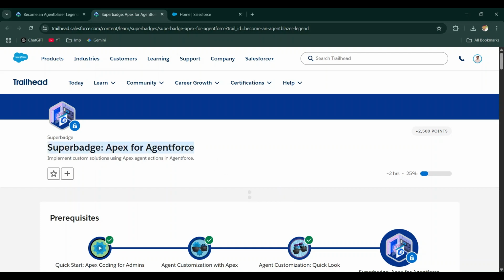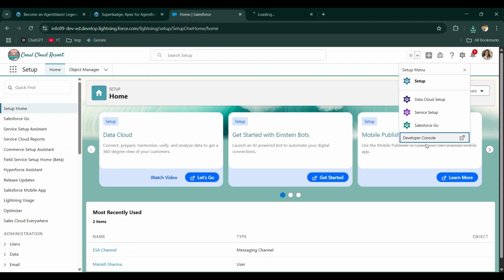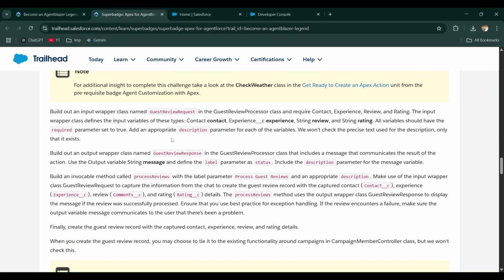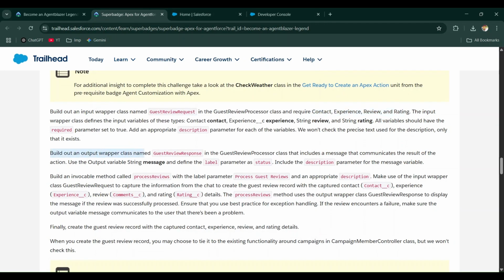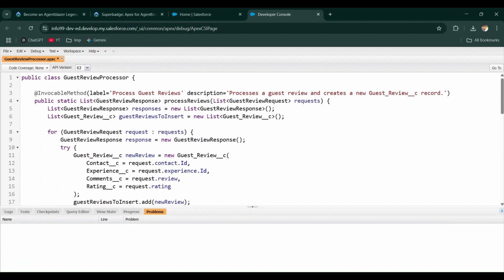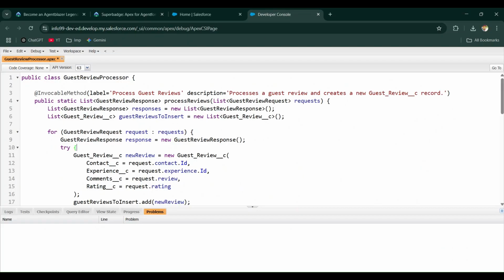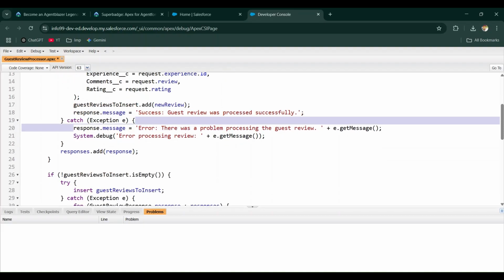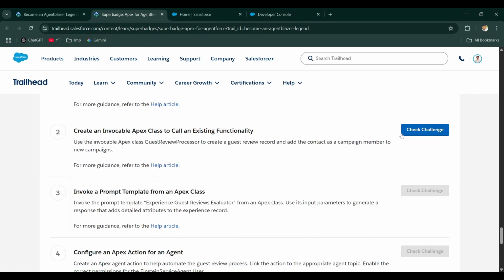Superbadge : Apex for Agentforce Challenge 2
Challenge 2: Create an Invocable Apex Class to Call an Existing Functionality
This video is a step-by-step walkthrough to help you complete the challenge! Learn how to build an Apex class with invocable methods and wrapper classes to process guest reviews. We'll cover everything from defining the input and output variables to writing the logic and handling exceptions.

If this guide helped you conquer the Superbadge, please show your support!